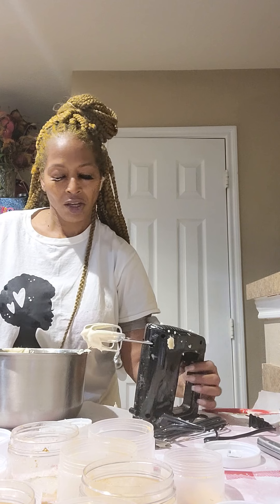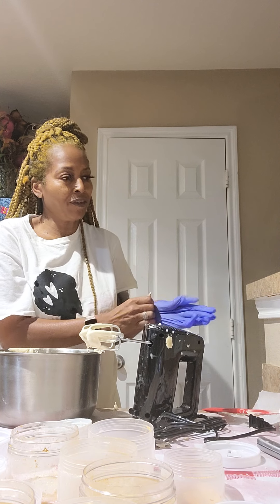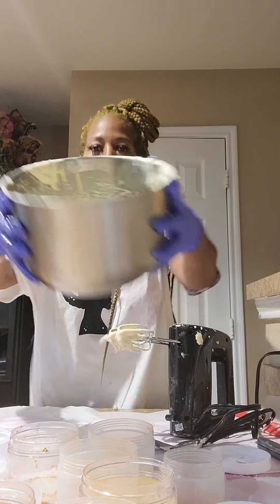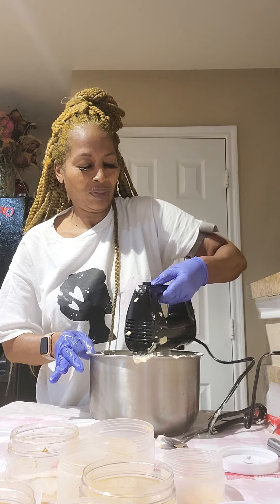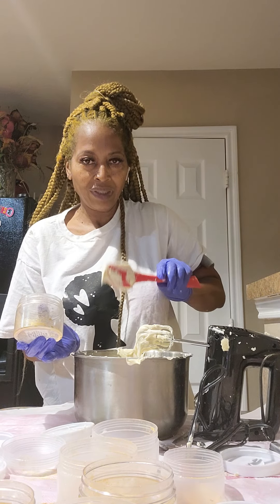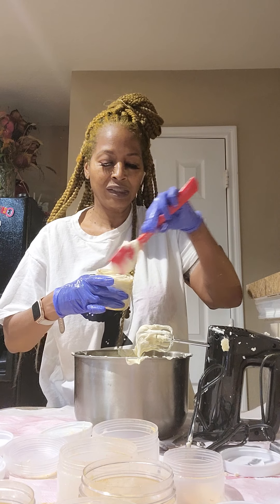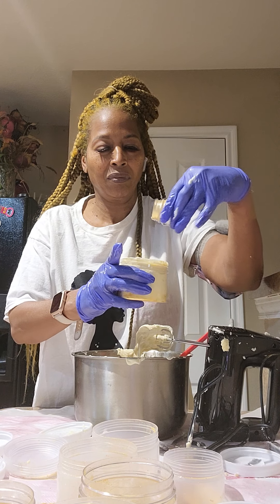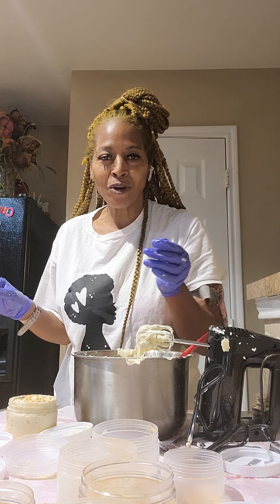whipped shea butter